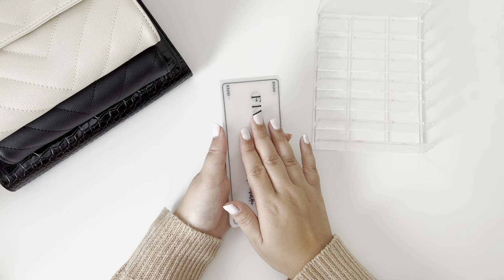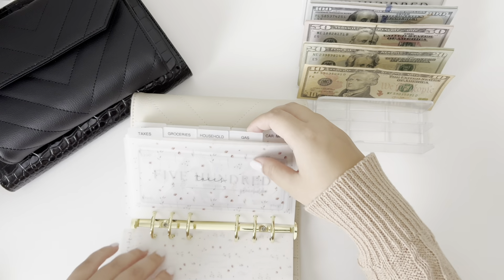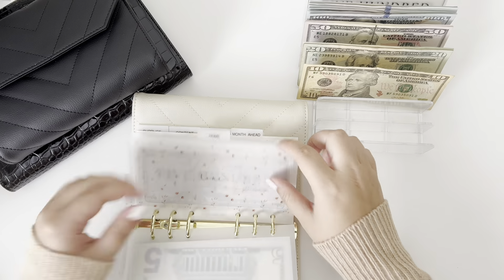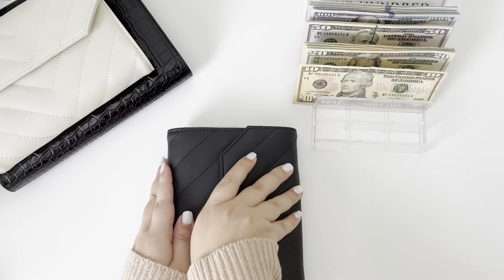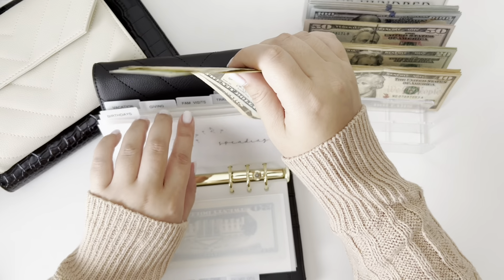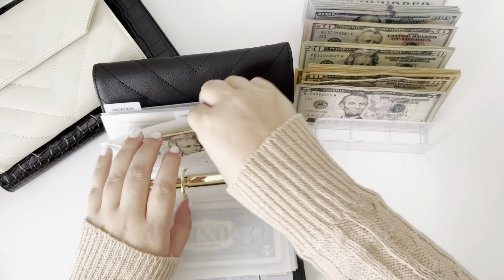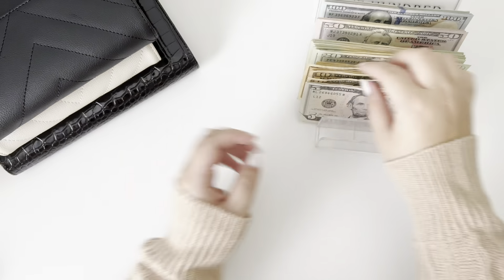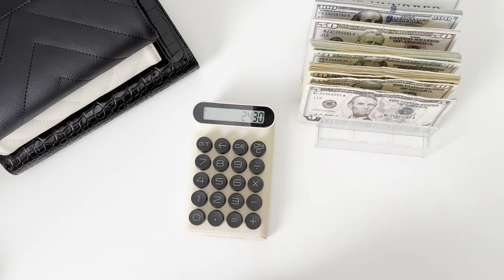Cash Condensing | Cash Budgeting System | Cash Envelopes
About me:
Hi, my name is Tracy. I am a wife and mother to 3 beautiful little ones. My husband and I both work full time and have decided to start our budgeting journey at the beginning of 2023. We are hoping to build our dream home in the next year or two by the help of cash budgeting. Follow along our journey with us!